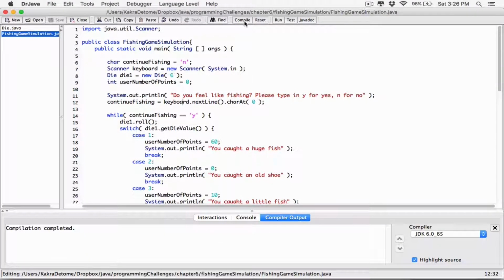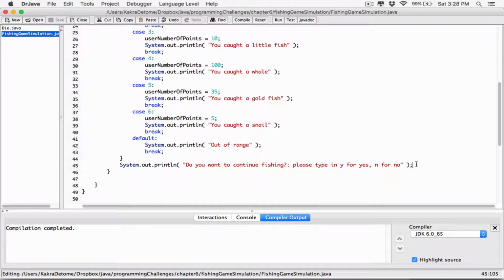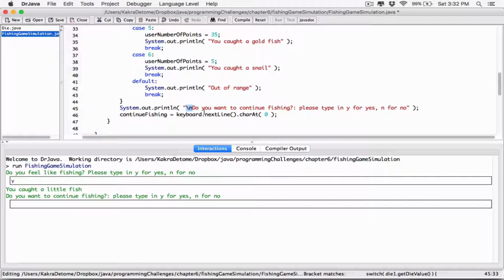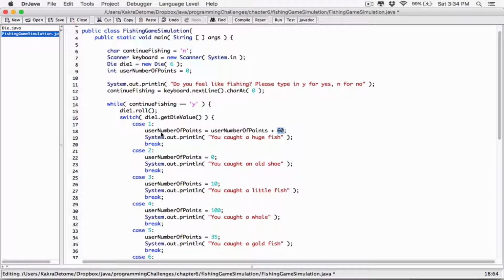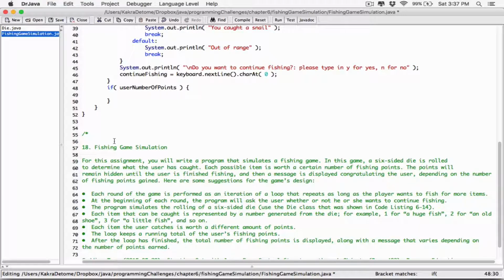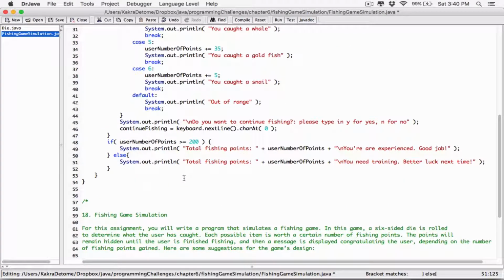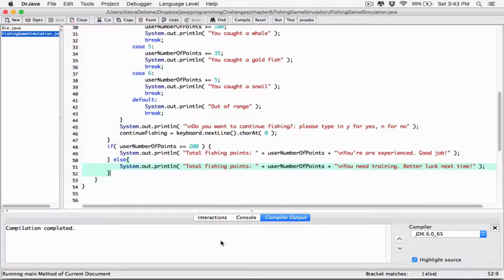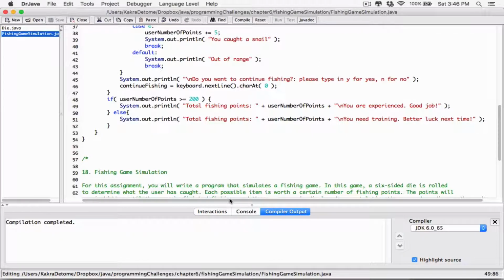6.18. (Part 3) Fishing Game Simulation - Java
Chapter 6
Programming Challenges
18. Fishing Game Simulation

For this assignment, you will write a program that simulates a fishing game. In this game, a six-sided die is rolled to determine what the user has caught. Each possible item is worth a certain number of fishing points. The points will remain hidden until the user is finished fishing, and then a message is displayed congratulating the user, depending on the number of fishing points gained. Here are some suggestions for the game’s design:

•  Each round of the game is performed as an iteration of a loop that repeats as long as the player wants to fish for more items.
•  At the beginning of each round, the program will ask the user whether or not he or she wants to continue fishing.
•  The program simulates the rolling of a six-sided die (use the Die class that was shown in Code Listing 6-14).
•  Each item that can be caught is represented by a number generated from the die; for example, 1 for “a huge fish”, 2 for “an old shoe”, 3 for “a little fish”, and so on.
•  Each item the user catches is worth a different amount of points.
•  The loop keeps a running total of the user’s fishing points.
•  After the loop has finished, the total number of fishing points is displayed, along with a message that varies depending on the number of points earned.